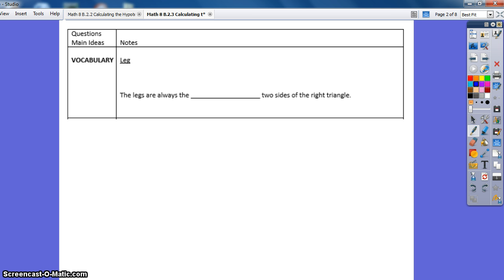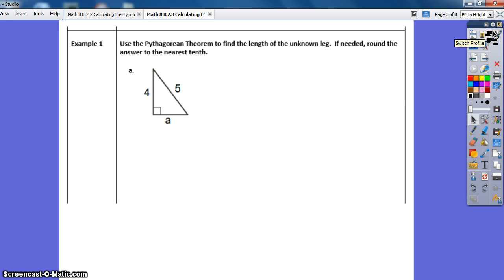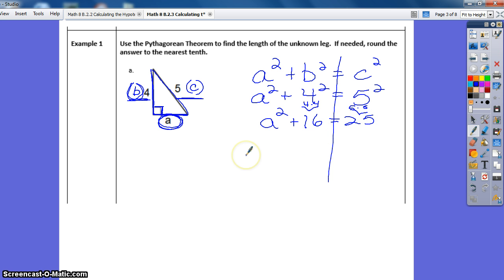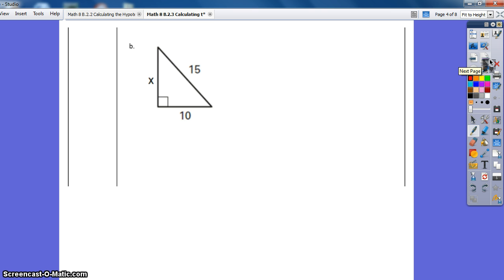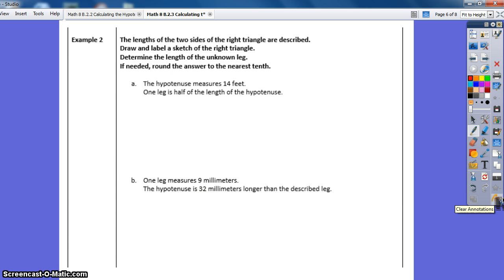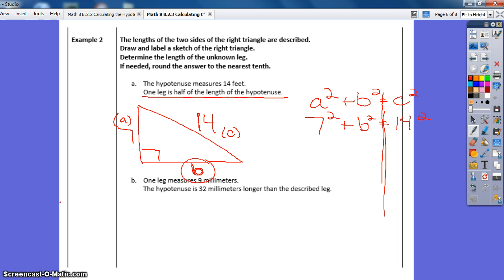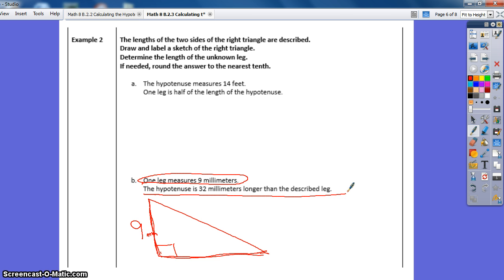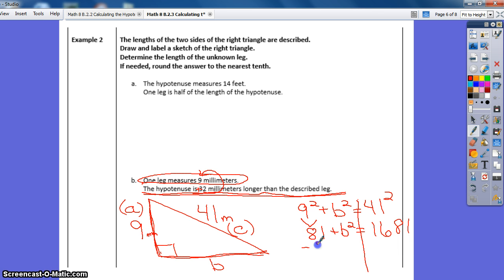B 2.3 Calculating th Leng Length of Right Triangles